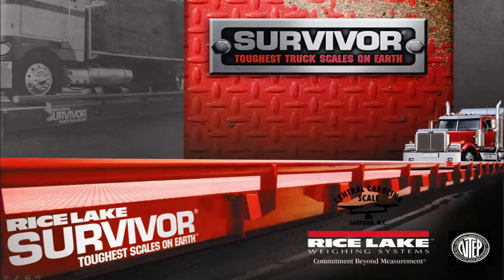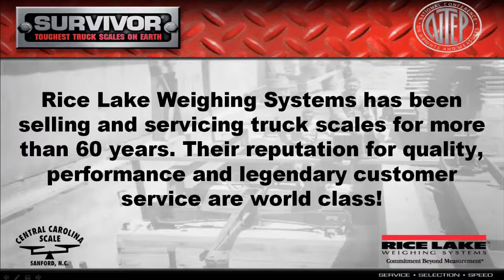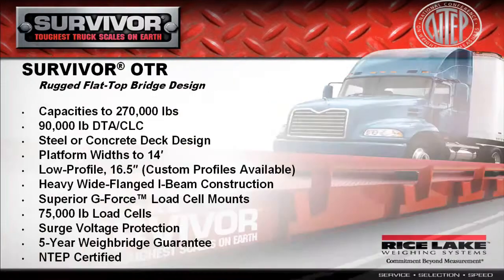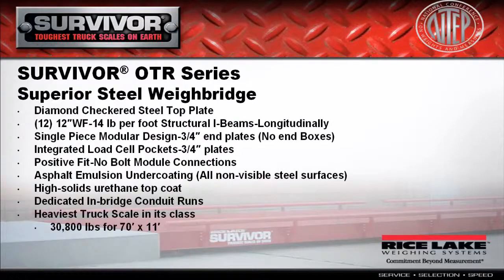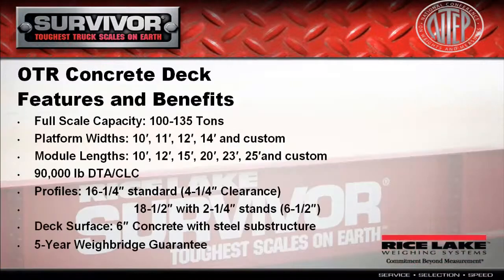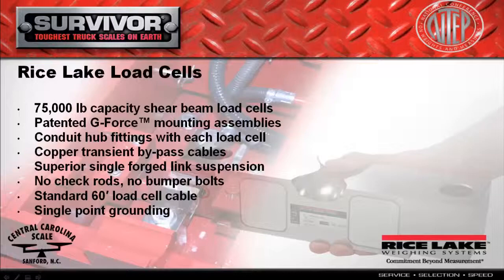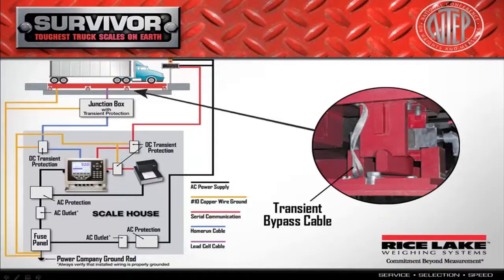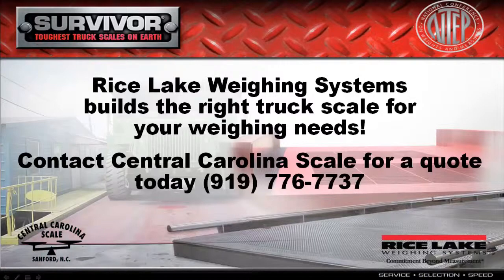Rice Lake Survivor Truck Scale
A truck scale is a long- term investment. We feel every customer who makes the decision to buy a Rice Lake SURVIVOR deserves nothing short of the best effort. At a time when many other manufacturers have cut corners to build a 'good,' 'better' or 'best' truck scale, Rice Lake refuses to jeopardize their reputation or the satisfaction of their customers. Rice Lake manufactures all SURVIVOR truck scales with more steel and standard features than most of the competitors' 'best' models. Even though some customers may have what they consider to be a light-duty application, keep in mind that a single overloaded truck or one overloaded axle can permanently and significantly shorten the life of the truck scale.

The life of a truck scale is dependent on two very important variables: the daily truck volume and the axle loading of the trucks being weighed. As companies grow and prosper, the daily truck volume on a truck scale can increase dramatically and very often the gross vehicle weight (GVW) and axle loads will rise. What started out to be a light duty application becomes a situation where the scale is handling higher truck volumes and heavier loads than originally anticipated. Because of higher volume and heavier loads many truck scales, built with less steel, are being replaced after only six, eight or 10 years.